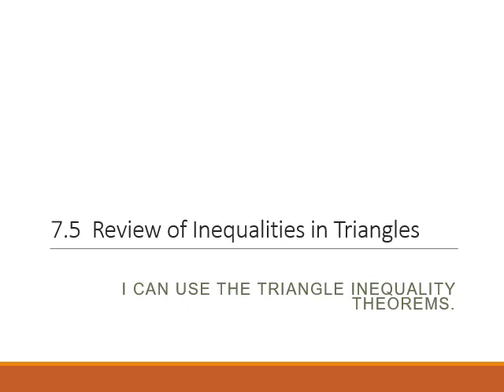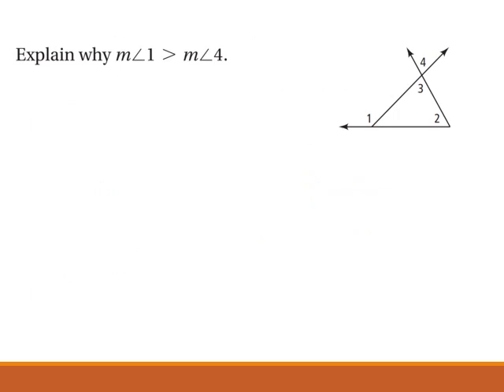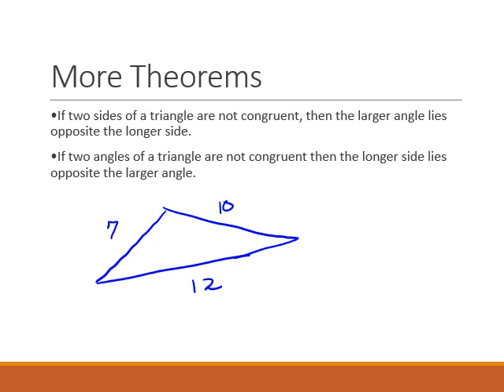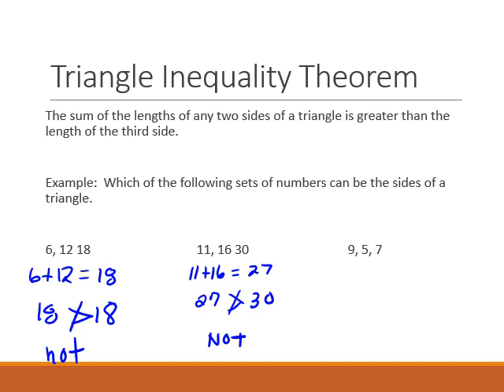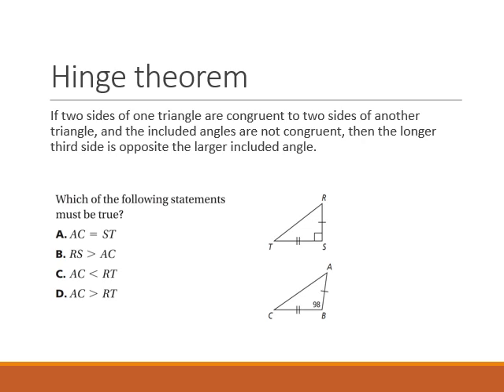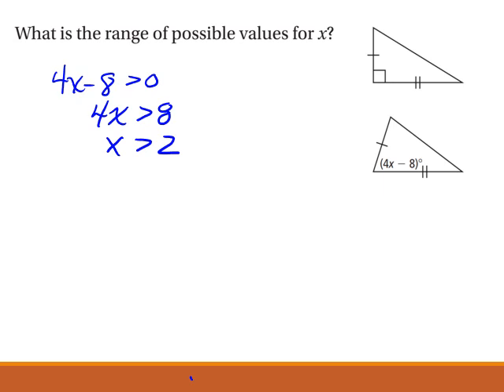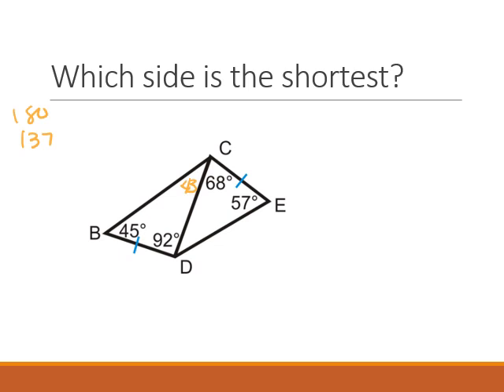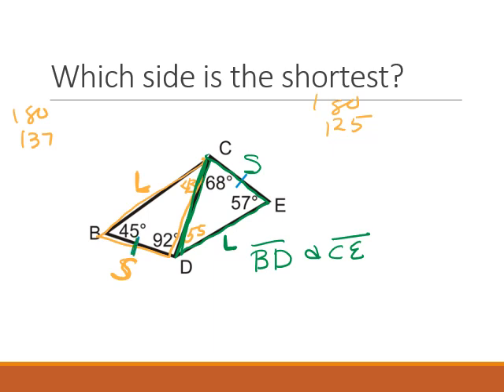7 6 Review of Triangle inequalities